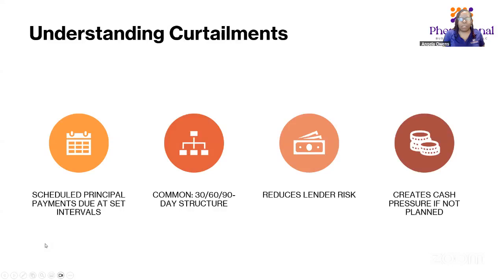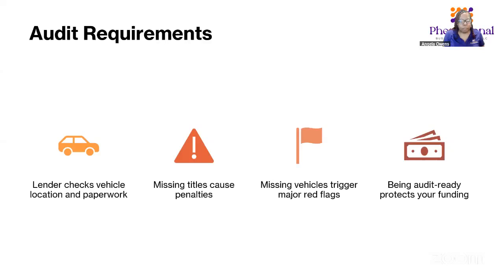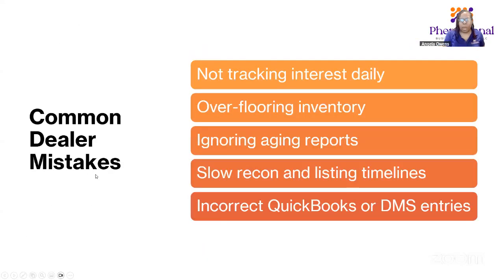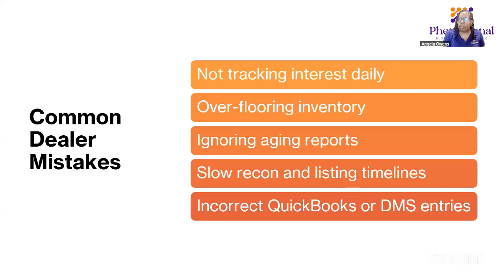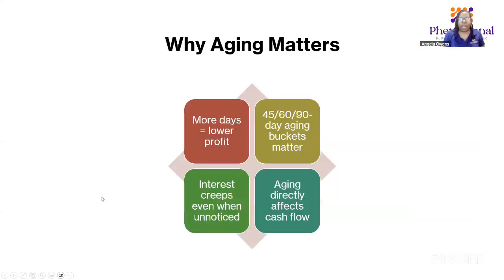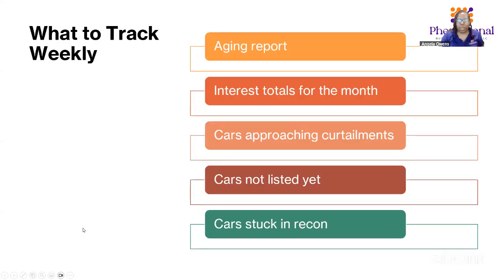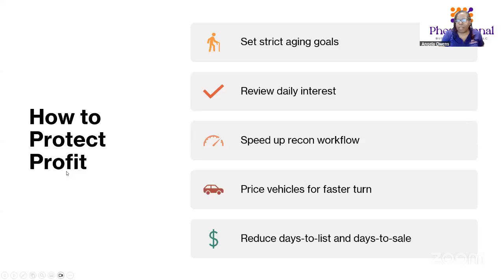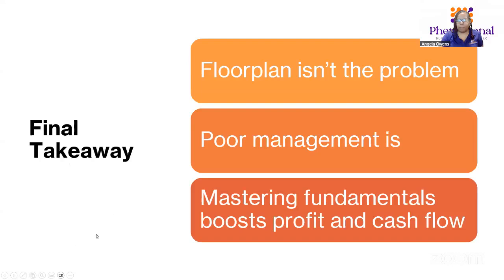Mastering Floorplan Fundamentals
Floorplan costs sneak up on dealerships every single month, and if you don’t understand how interest, fees, curtailments, and aging actually work, you’ll lose profit long before the car ever sells. Today’s live breaks down the real mechanics behind floorplans so you can take control of your cash flow instead of reacting to surprises.

In this video, we’re diving into how floorplans really work, what most dealers misunderstand, and the numbers you should be tracking every week.

Here’s what you’ll learn:
• The hidden costs inside your floorplan that drain profit
• How aging affects cash flow and dealership performance
• The key reports and weekly habits that protect your margins

Ready to tighten up your dealership finances?

📲 Follow Angela J Owens, CFO on Facebook for my weekly dealership lives — Wednesdays at 9am CST